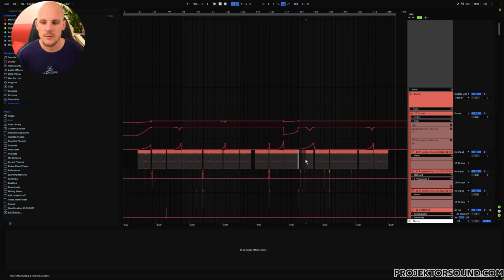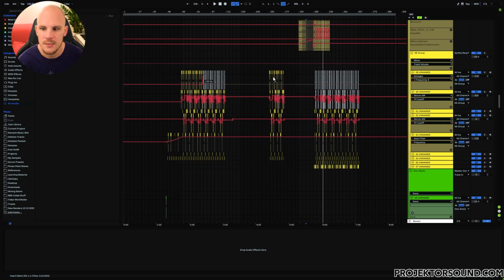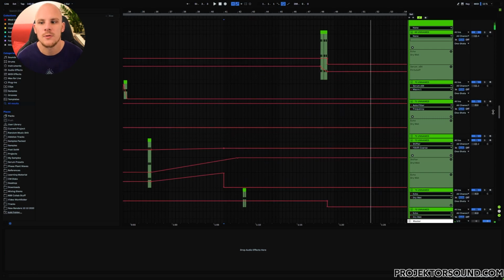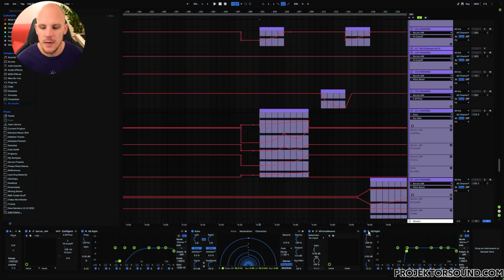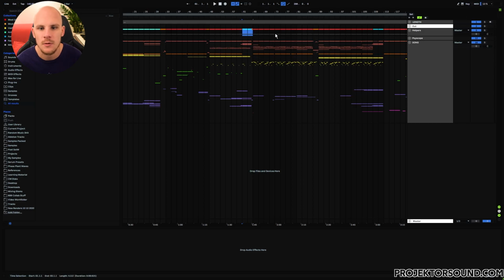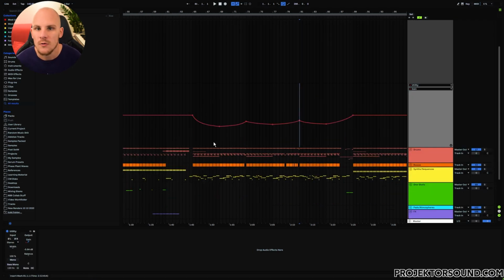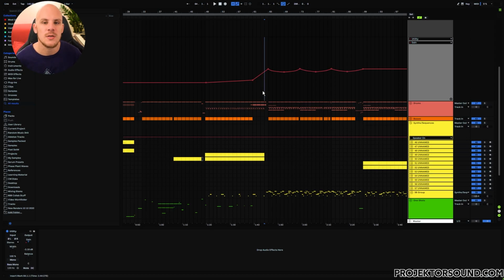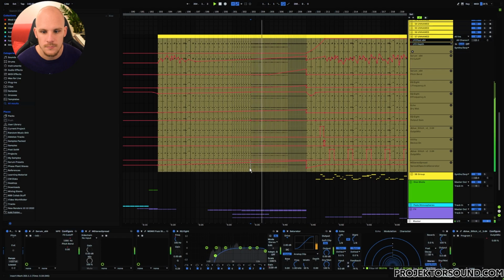Automation Guide for Psytrance!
Timestamps:
0:00 Intro
0:19 Project setup & playthrough
1:30 Automations guide
15:07 Outro

In this video I want to go over automations for psytrance as they are a major part of creating the flow of your track! I'll go over some of the parameters I like to automate frequently as well as how I like to automate them. The project in the video is actually from my recent track breakdown so if you like it go check out that video!